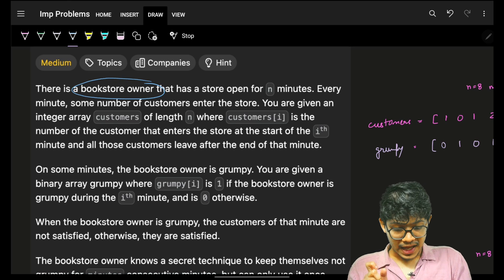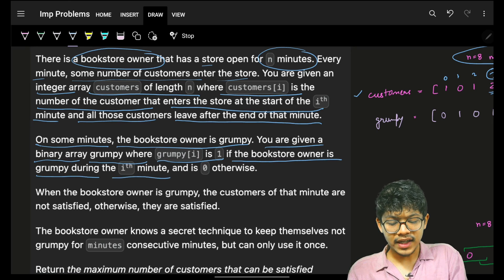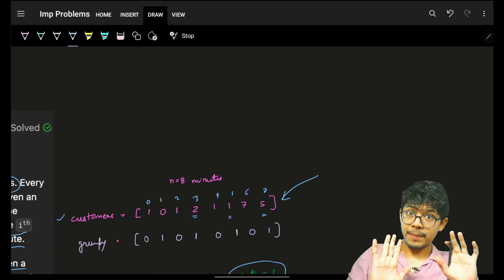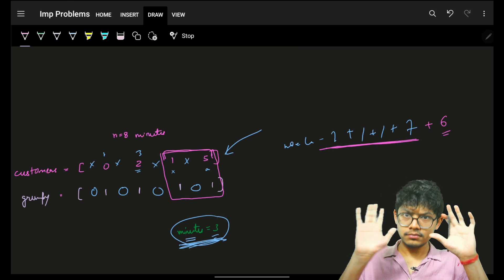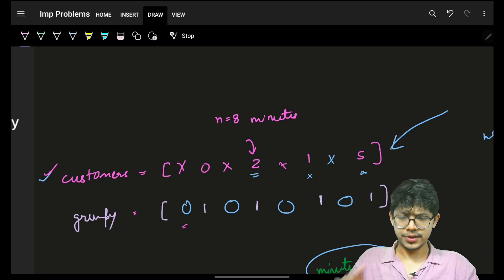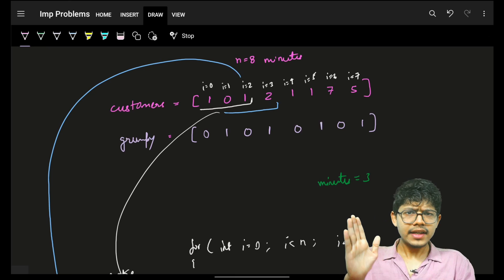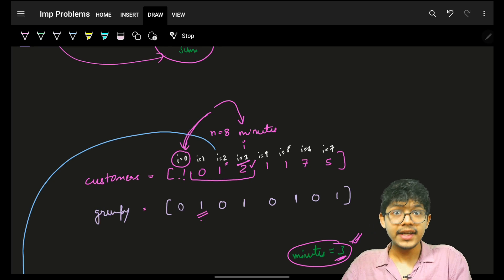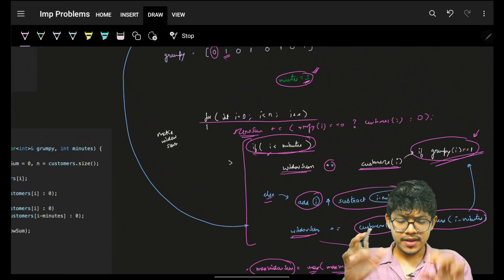1052. Grumpy Bookstore Owner | Sliding Window | Walmart Labs | EPAM Systems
In this video, I'll talk about how to solve Leetcode 1052. Grumpy Bookstore Owner | Sliding Window | Walmart Labs | EPAM Systems